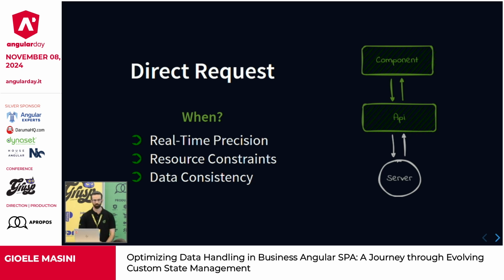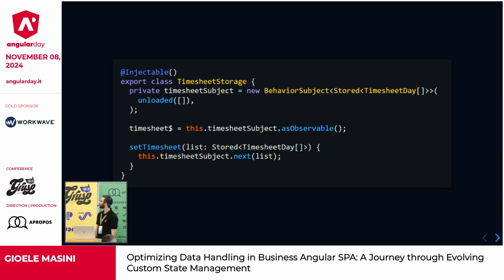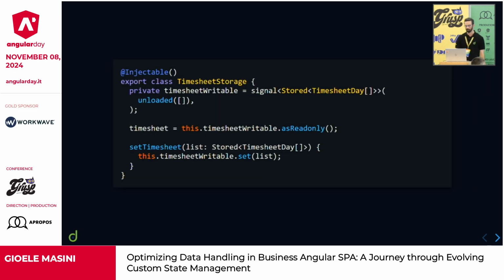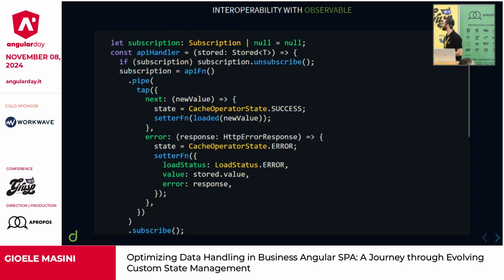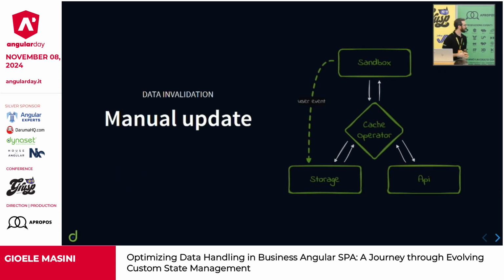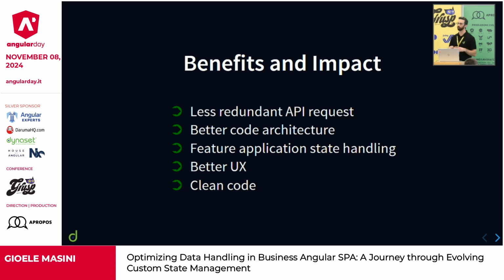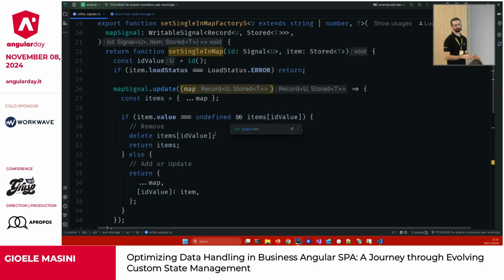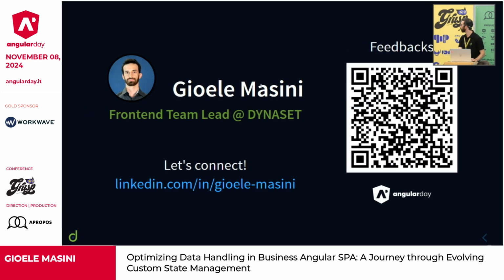Optimizing Data Handling | Gioele Masini | angularday 2024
Optimizing Data Handling in Business Angular SPA: A Journey through Evolving Custom State Management

This talk offers an in-depth exploration of our company's journey in optimizing data handling within Angular applications, focusing on the development and integration of a custom CacheOperator and an evolving store solution providing reactive state management.
We'll discuss the transition from observables to signals and the rationale behind the development of these custom tools, with real code examples.

Gioele Masini
Frontend Team Lead @ Dynaset srl

angularday 2024 - 8th edition.
Main topics: Angular, NgRx, NX, RxJS, Signal, SSR, Micro frontend, Testing, Accessibility, Best practices, Module federation.
📍 Verona (Italy) | 📅 November 8th, 2024

angularday is a GrUSP’s conference.

🔹Mastodon phpc.social/@grusp